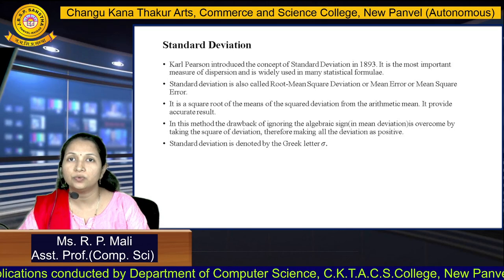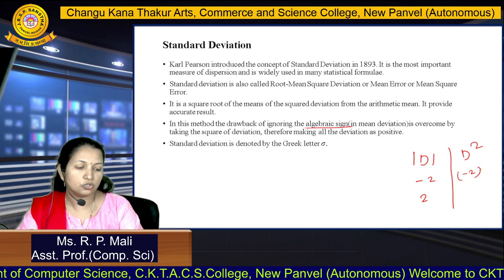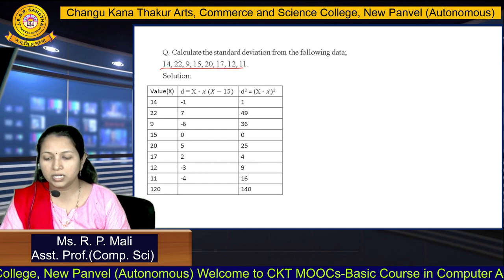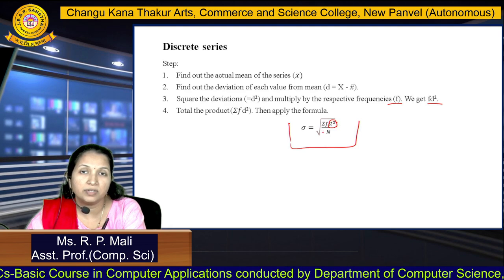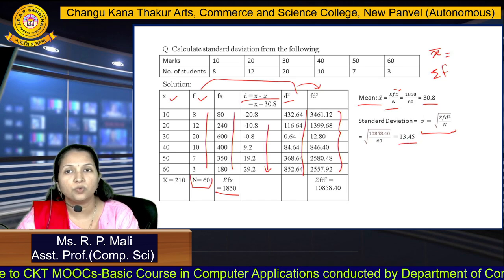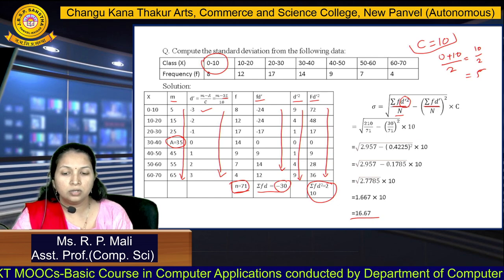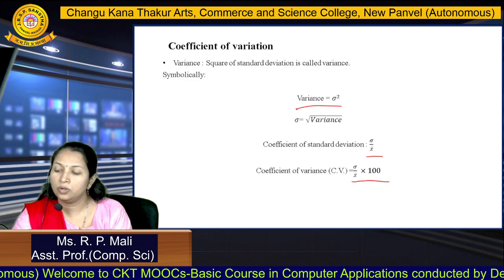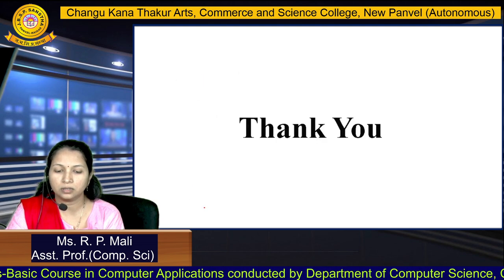Ms.R. P. Mali